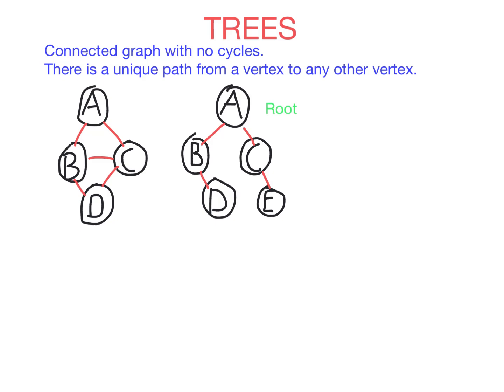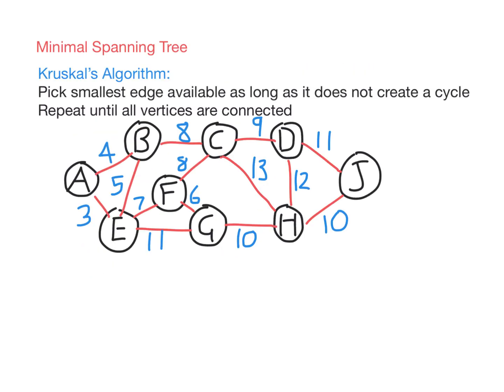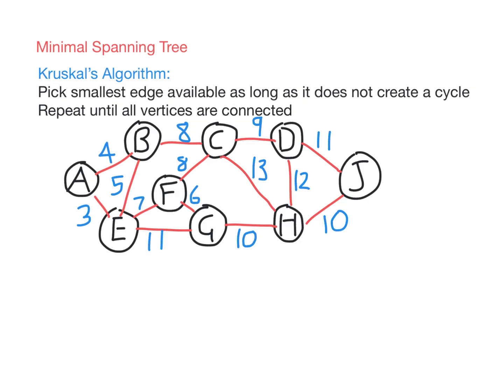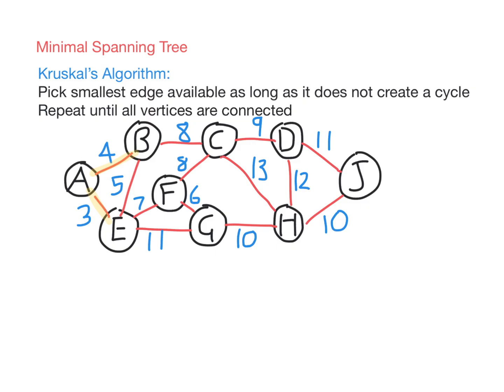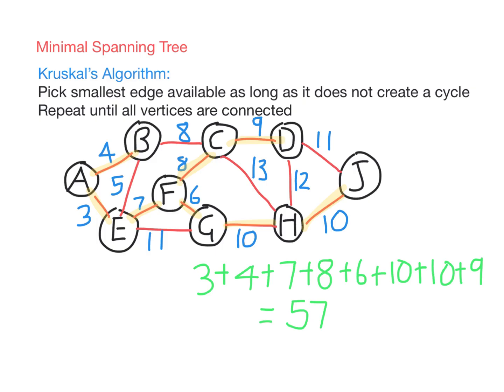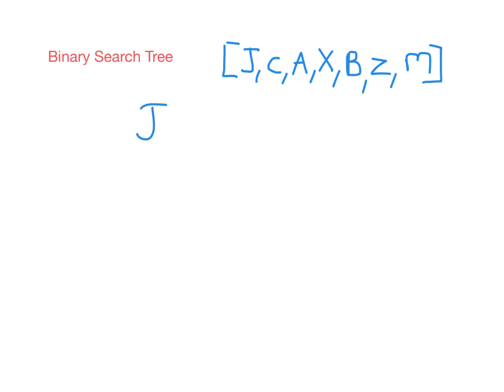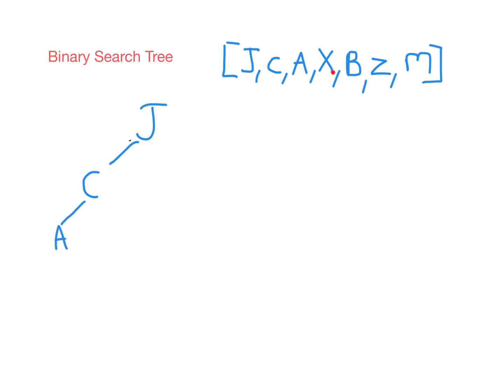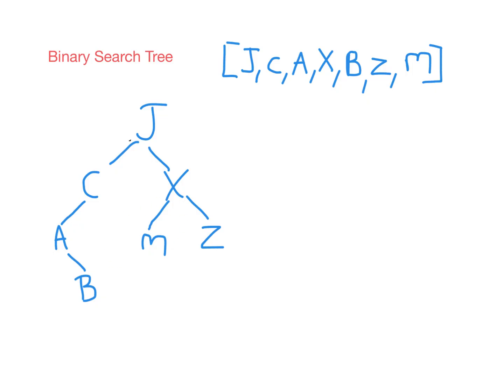Trees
00:00 Slide 1
00:54 Slide 2
03:31 Slide 3